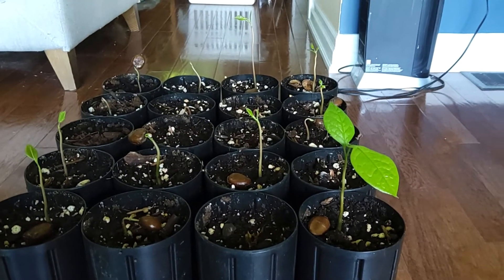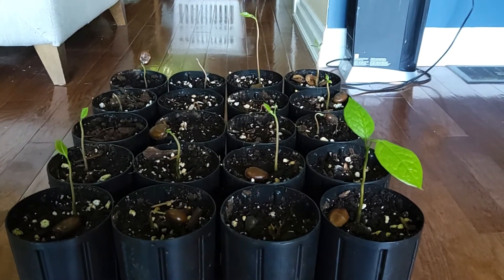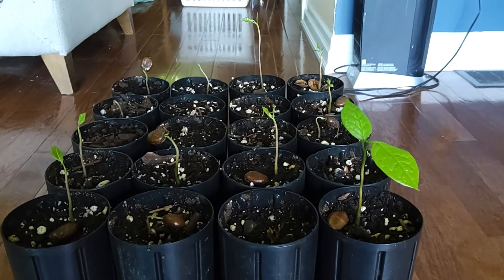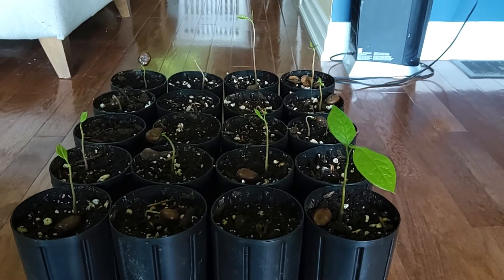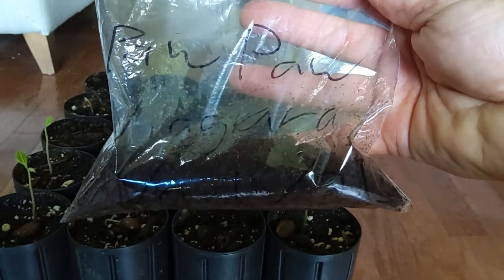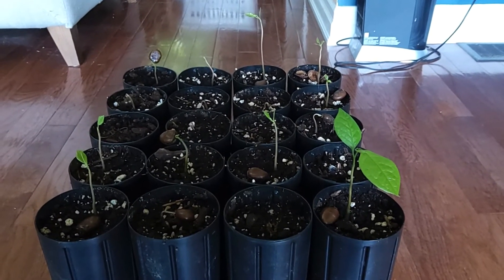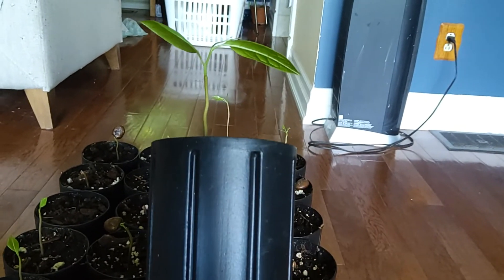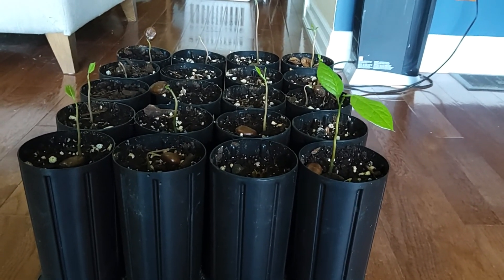Germinating Paw Paw (Asimina triloba) seeds in Southern Ontario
Germinating Paw Paw (Asimina triloba) seeds in Southern Ontario.   Seed source is from a wild Paw Paw Grove in Niagara, Ontario.